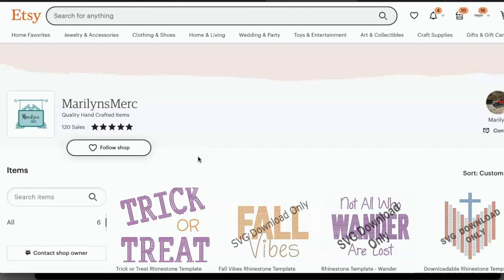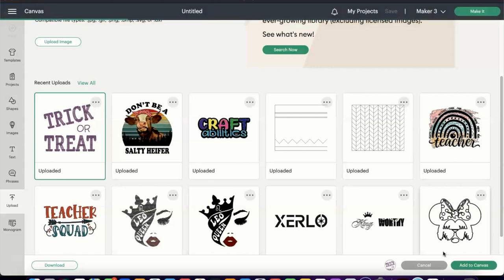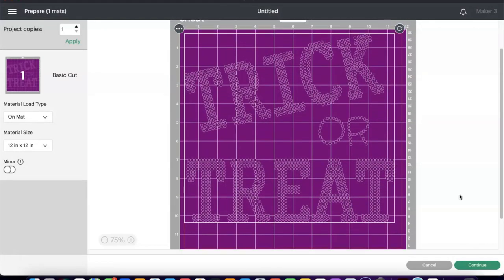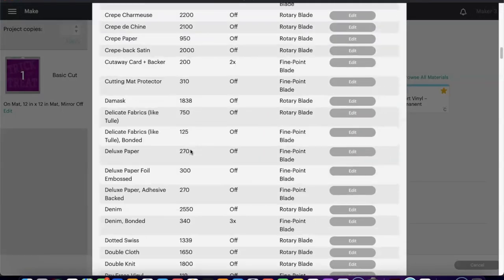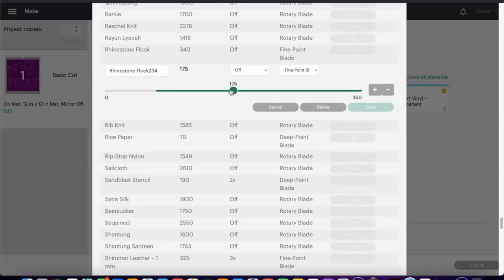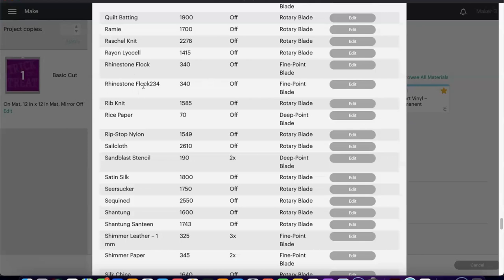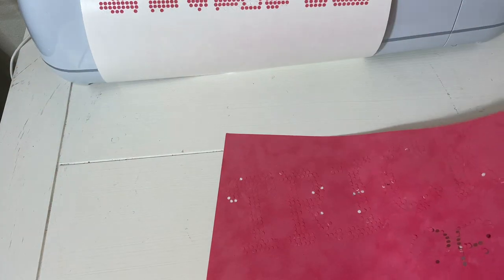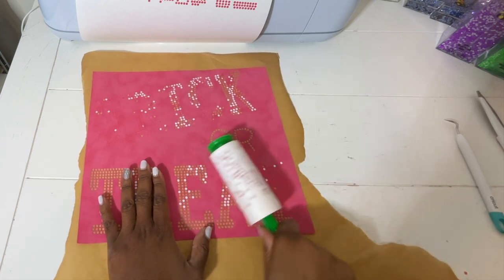CRICUT RHINESTONE TUTORIAL | HOW TO MAKE A RHINESTONE SHIRT | HOTFIX BLING | BEGINNER FRIENDLY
BLING SHIRT TUTORIAL

*** I used ss10 Hotfix Rhinestones for this shirt. When purchasing a design, check to see what size stones you need.

✅ Mentioned Channels

Rhinestone Picker Tool
Vevor Auto Press

Heat Press

CREATIVE FABRICA: Click the link below for the ALL-ACCESS Promotion/Subscription:
$1/first month, $19/mo after.

xTOOL Rotary

Designs/Images/Fonts